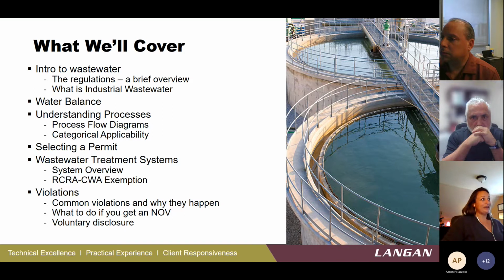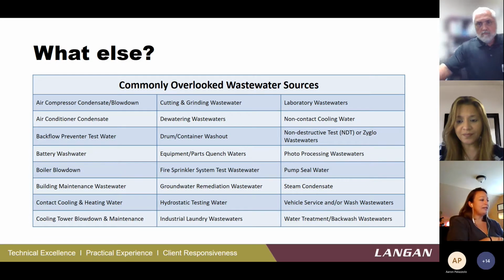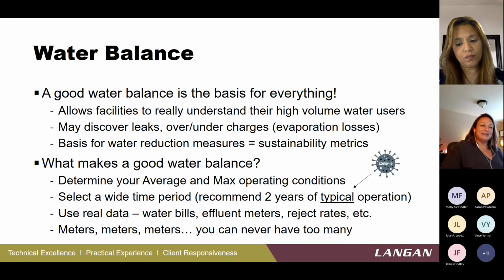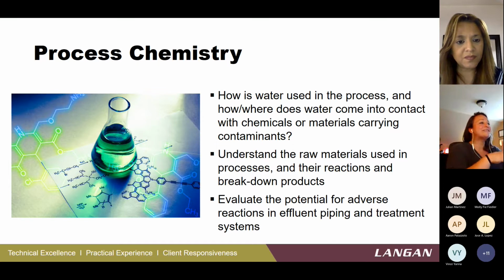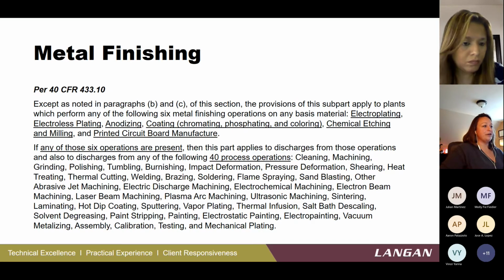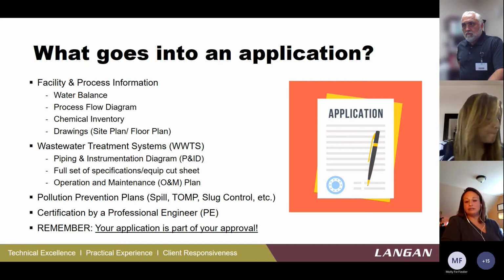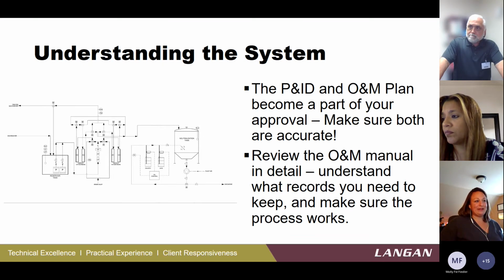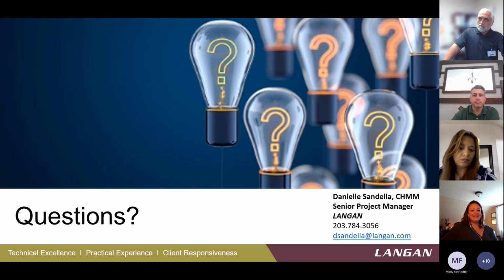WASTEWATER PERMITTING BASICS -- DO I NEED A DISCHARGE PERMIT?